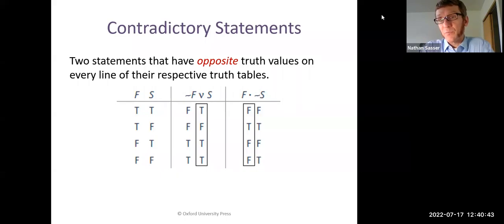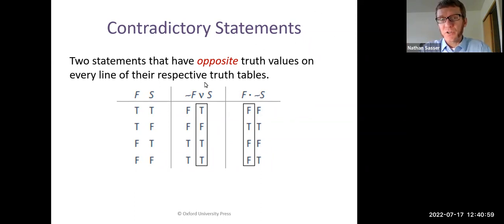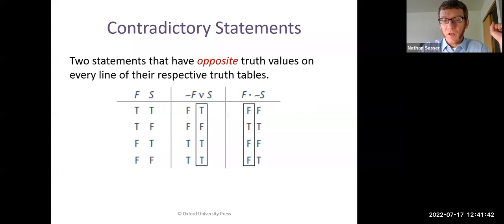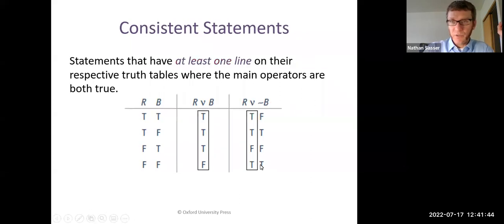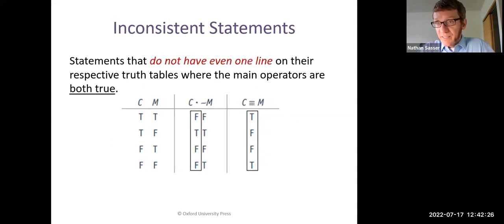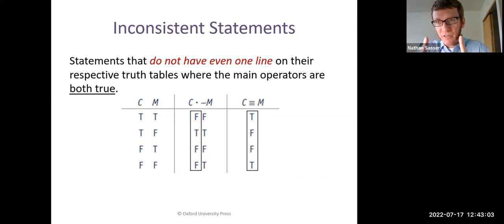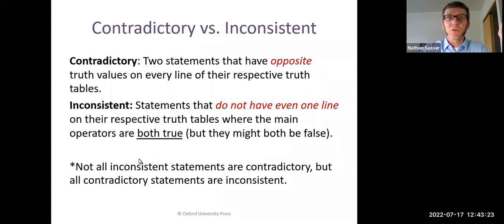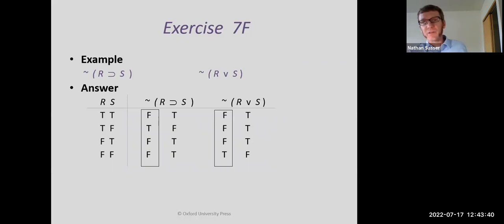Baronett 7E Lecture